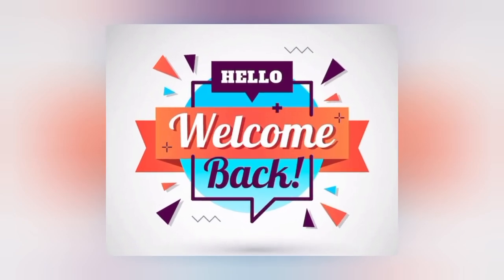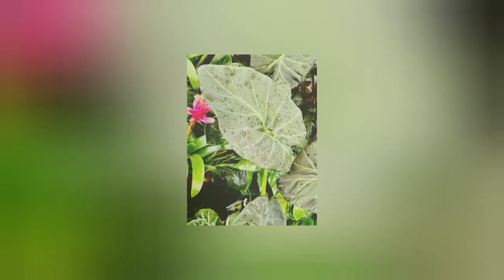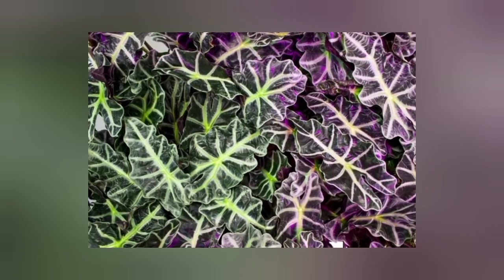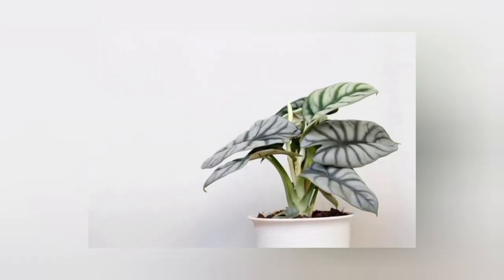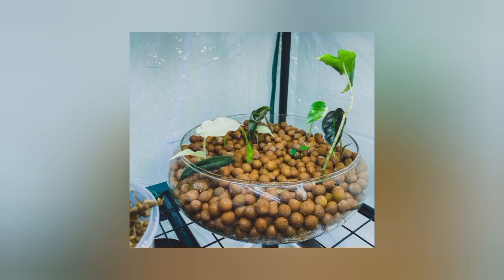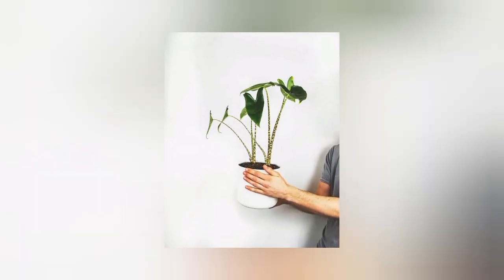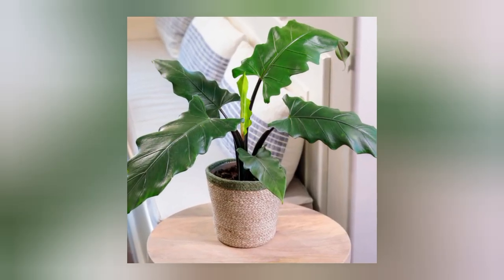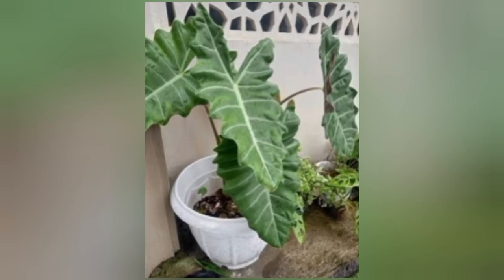How to care for Alocasia (Elephant ear)/Alocasia Plant Care Indoors/Jewel Alocasia/African Mask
land of ideas
Also known as elephant ear plants, alocasia houseplants are a popular choice for indoor plant owners.

They are perhaps one of the more quirky looking plants, with their large leaves, tall stems and unique shapes. They are very easily recognisable and we think they ooze tropical houseplant vibes!
These plants can be grown in various sizes, making them suitable for different spaces within a home or office. From compact varieties that are perfect for tabletops or shelves to larger specimens that can become statement pieces in living rooms or entryways, there is an Alocasia plant size that fits every need.

Alocasia Care:
Keep Alocasia in a warm indoor location with high humidity and bright indirect light.
Plant in slightly acidic soil in a container that drains well.
Water to the point that the soil is evenly moist but scale back in the winter during dormancy.
Feed with a balanced fertilizer during the growing season.

On my channel , you will find the latest and most amazing trends in home decor ,interior designs and plants decoration plus information.